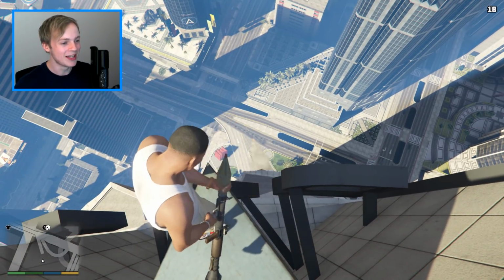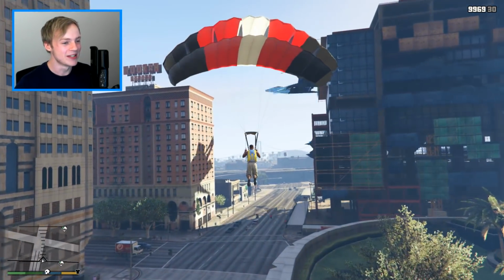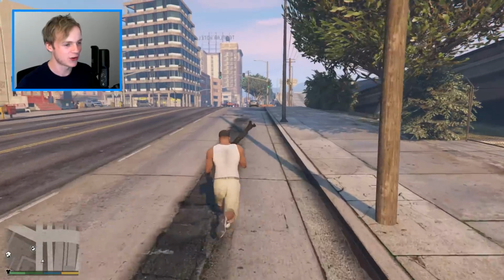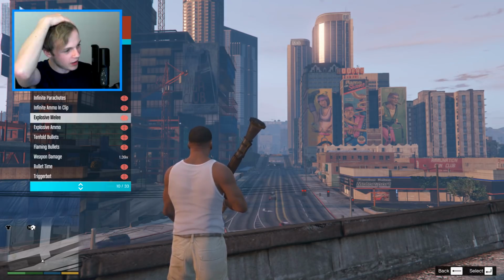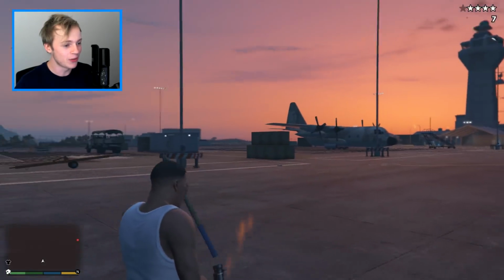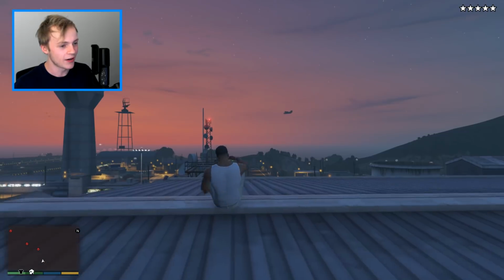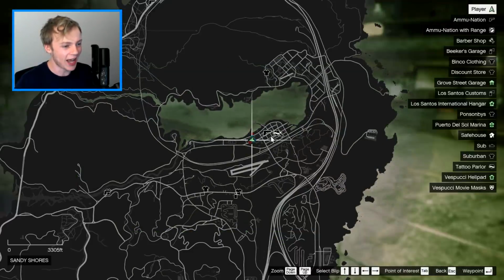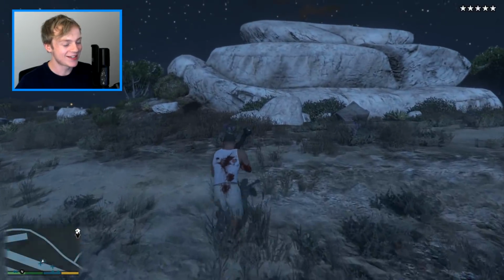GTA 5 - What Happens if You Drop a NUKE on Los Santos?